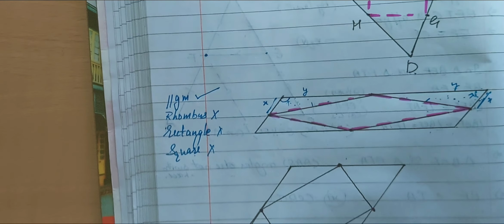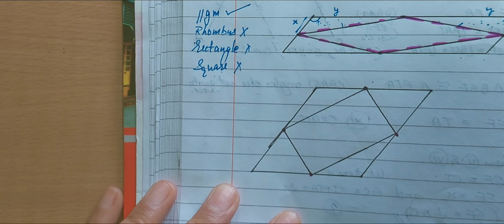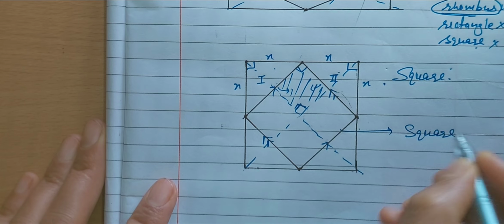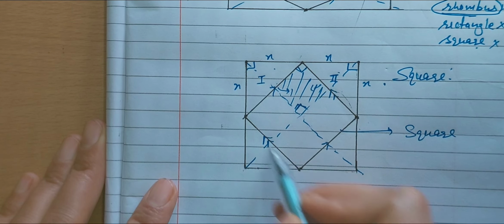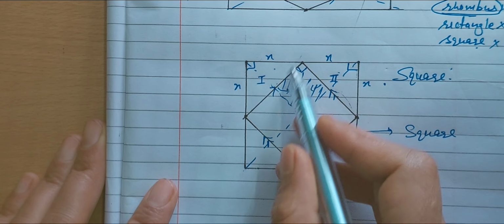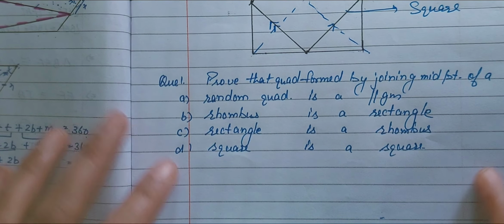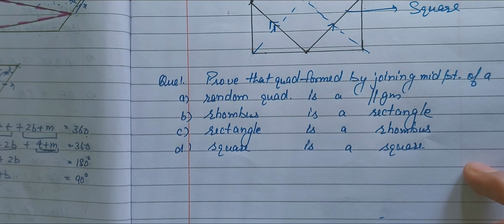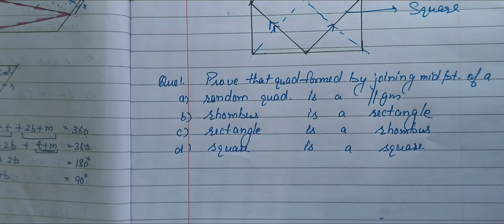corollories of Mid point theorem